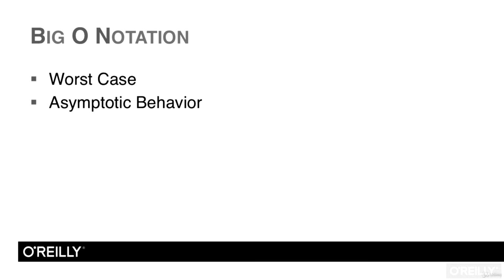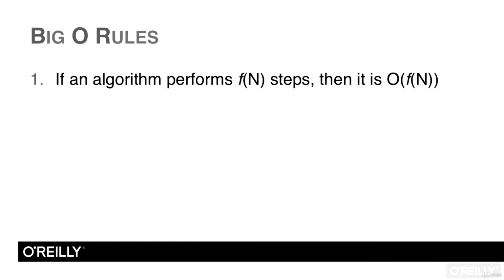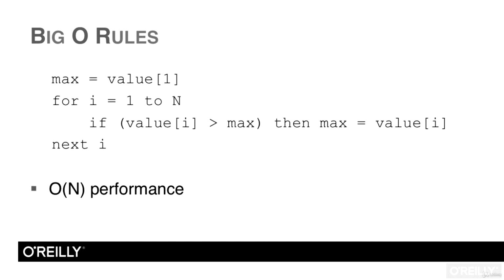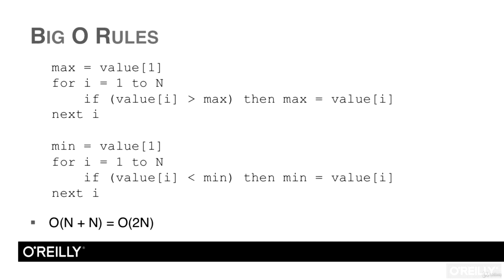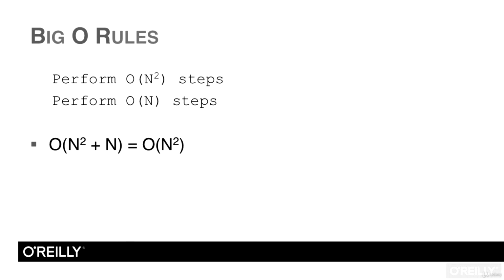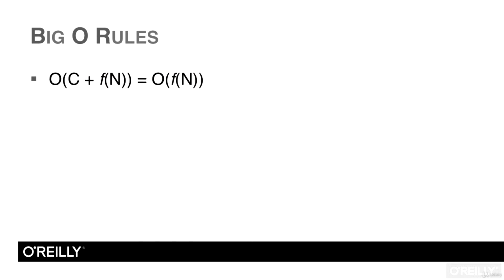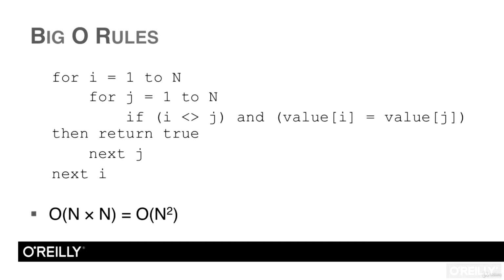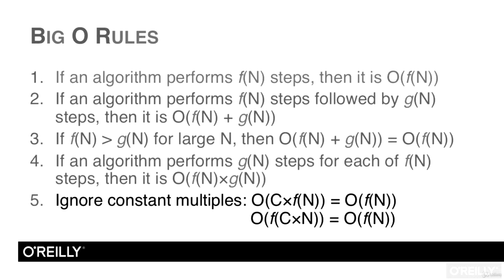2_Big O Notation.mp4